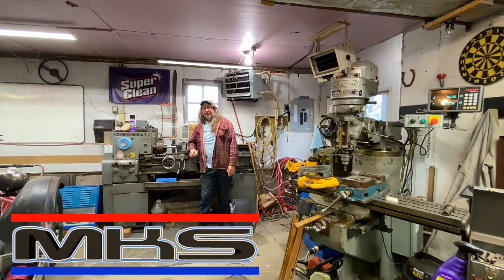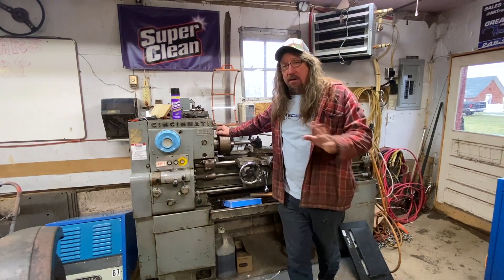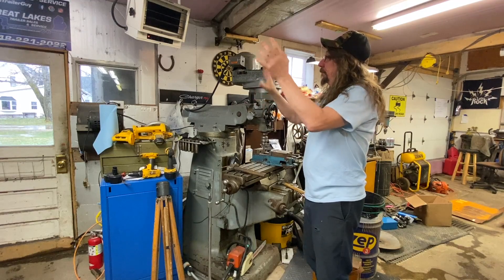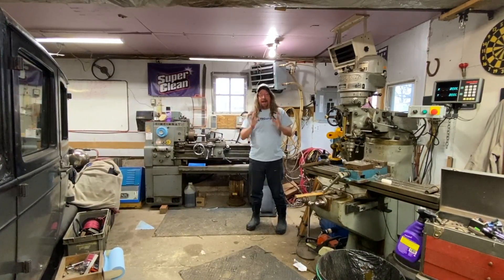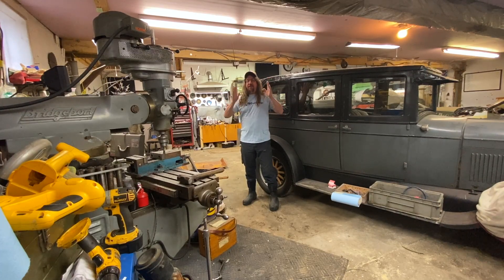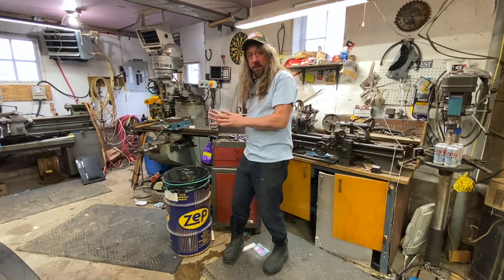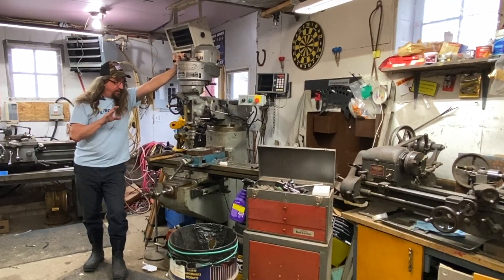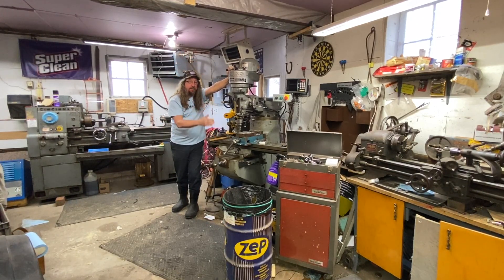Avoid Disaster: 12 Must-Know Safety Procedures for Machine Shop Operations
Machine Shop Safety: The 12 Things You Absolutely Cannot Afford to Ignore

Machine Shop 101 -

r - 😈😎

look for /MyKarsShop on most social media platforms